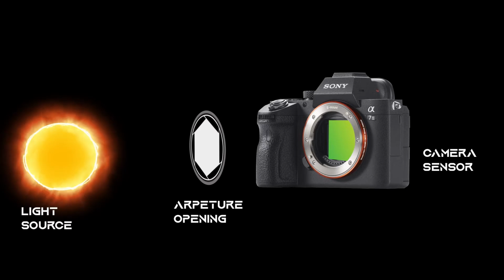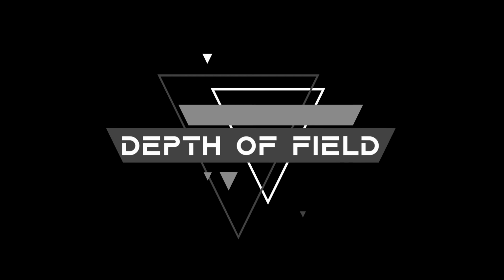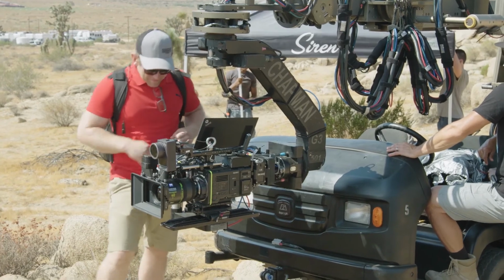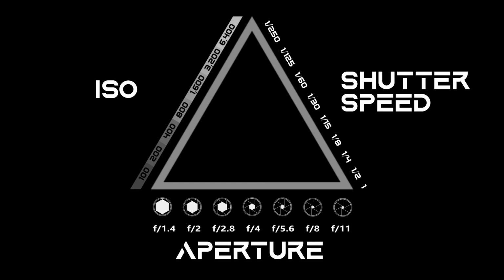The Complete Guide to the Aperture and its Importance in Photography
Introduction: Why is the Aperture Important to Know?

What is Aperture and How Does it Work in Photography?

How to Control the Depth of Field with a Manual Lens or a DSLR (keyword: aperture control, depth of field)

Conclusion: The Importance of Understanding Exposure Values & Using the Exposure Triangle